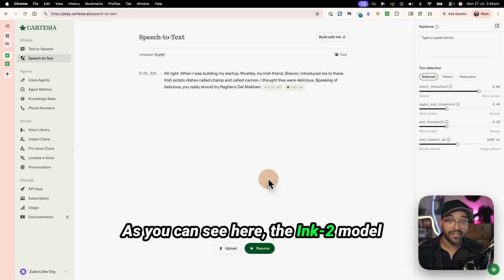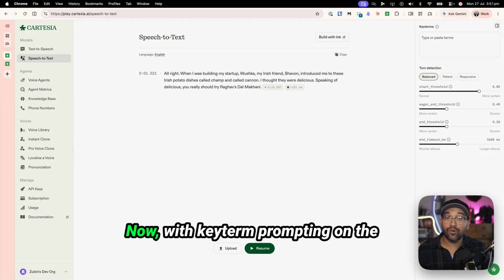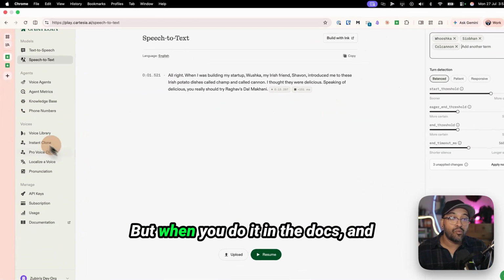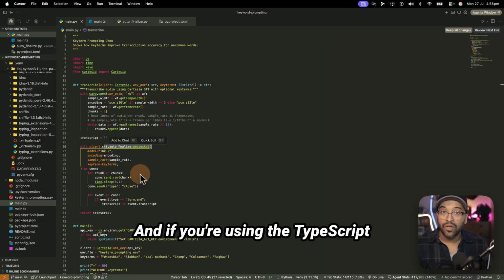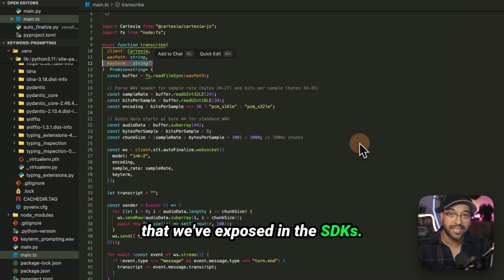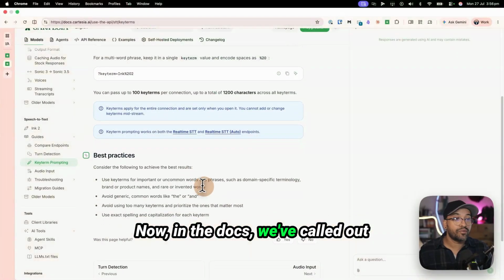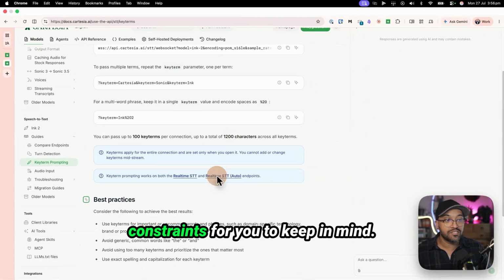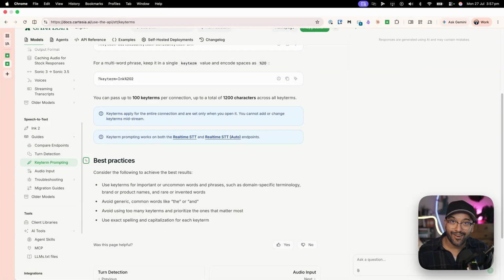How to Fix Speech-to-Text Errors on Names & Brands — Cartesia Keyterm Prompting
Even state-of-the-art ASR models like Cartesia's Ink-2 can mistranscribe uncommon words — brand names, personal names, foreign dishes — because the model has to guess a spelling it's never seen. Keyterm prompting (also called keyword boosting or custom vocabulary) fixes this by biasing the speech-to-text model toward exact terms you supply, before the call even starts.

In this video, we demo the problem live in the Cartesia Playground with real examples (a startup name, an Irish name, two Irish dishes, and dal makhani), then show how to add keyterm prompting via the WebSocket API and the Python/TypeScript SDKs — and re-run the same audio to see the transcription corrected in real time.

What you'll learn:
- What keyterm prompting is and why ASR models need it for uncommon words
- How to add key terms in the Cartesia Playground UI
- How to pass key terms via the WebSocket API (key-value pairs, URL encoding for multi-word phrases)
- How to use the `key_term` parameter in the Python and TypeScript SDKs
- Constraints to plan around: max 100 key terms per WebSocket connection, ~1,200 characters total
- Why Ink-2's built-in turn detection means you don't need a separate voice activity detection (VAD) model

Timestamps:
00:00 — Why even advanced ASR models mis-hear unusual words
00:17 — Live demo: Whooshka, Siobhan, colcannon, dal makhani mistranscribed
01:00 — What is keyterm prompting (aka keyword boosting / custom vocabulary)
01:20 — Adding key terms in the Cartesia Playground
01:45 — Keyterm prompting via the WebSocket API (docs walkthrough)
02:05 — URL-encoding multi-word key terms
02:20 — Keyterm prompting in the Python & TypeScript SDKs
02:40 — Re-running the same audio with key terms added
03:05 — The term that still got missed, and why
03:30 — Limits: 100 key terms / 1,200 characters per connection
03:47 — How Ink-2's built-in turn detection replaces a separate VAD model
04:05 — Wrap-up and how to reach the Cartesia team

FAQ:
What is keyterm prompting?  A Cartesia Ink-2 feature that increases a speech-to-text model's bias toward transcribing specific words — brand names, proper nouns, technical terms — exactly as supplied, instead of guessing the spelling.

Is keyterm prompting the same as keyword boosting or custom vocabulary? Yes — these are different names for the same capability across ASR providers.

How many key terms can I use with Cartesia Ink-2? Up to 100 key terms per WebSocket connection, with a combined limit of about 1,200 characters.

Does Ink-2 need a separate voice activity detection (VAD) model? No — Cartesia's Ink-2 has built-in turn detection (start of speech, end of speech, pauses, resumes).

🔗 Read the full guide + code: docs.cartesia.ai/use-the-api/stt/keyterms
🔗 Try Cartesia: play.cartesia.ai/?utm_source=yt
🔗 Questions? Try our Cartesia Subreddit